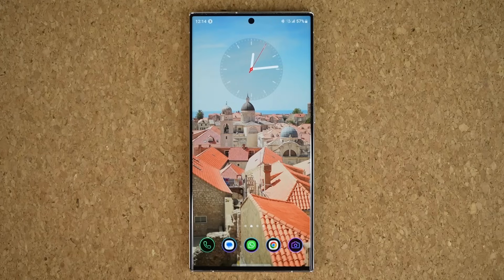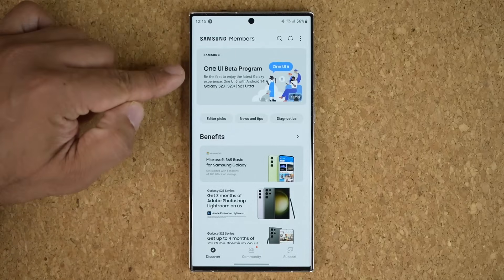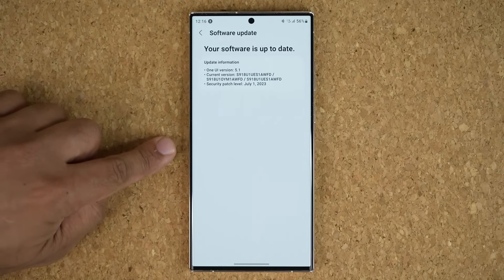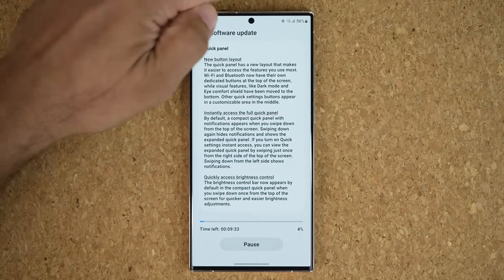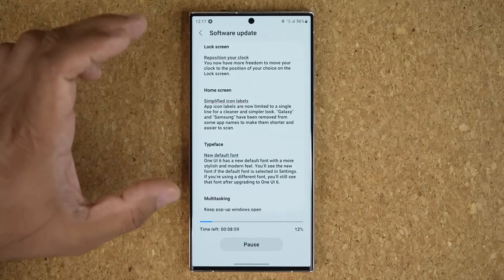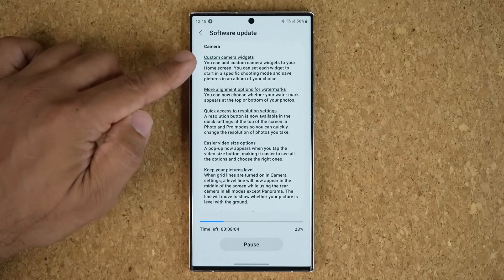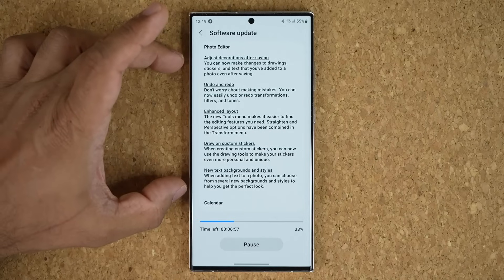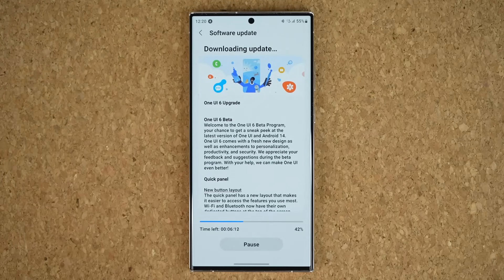How To Install ONE UI 6.0 (Android 14) Beta on Your Samsung Right Now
Samsung One UI 6.0 is out and here is how you can download it on your Samsung Galaxy smartphone, if it is eligible.

One UI 6.0 runs Android 14. Videos with full features coming out shortly.